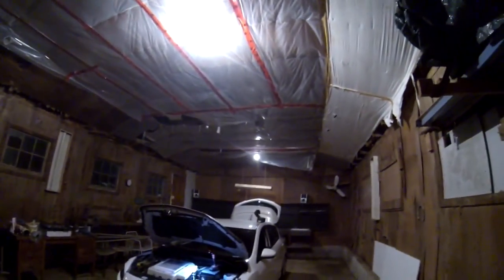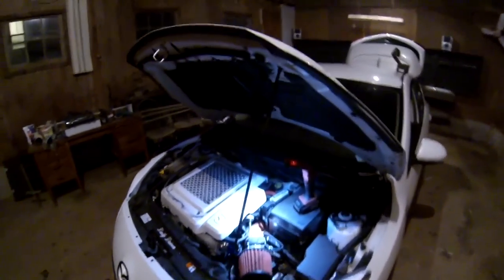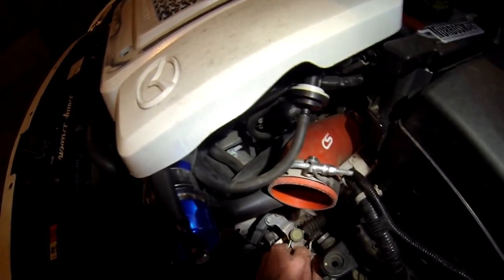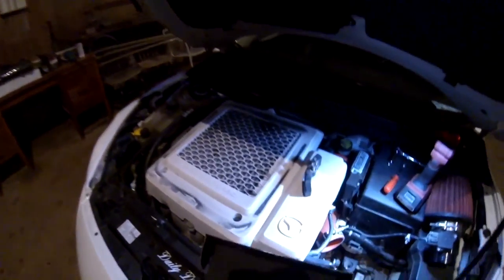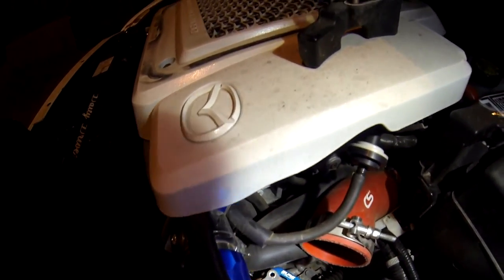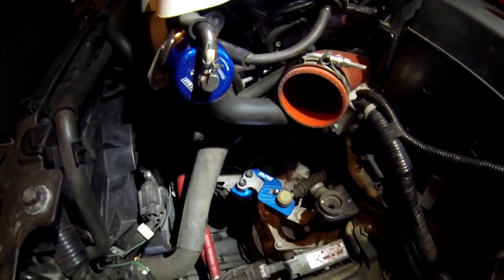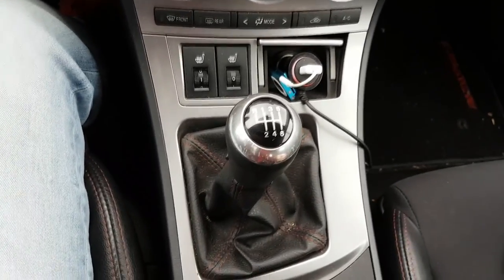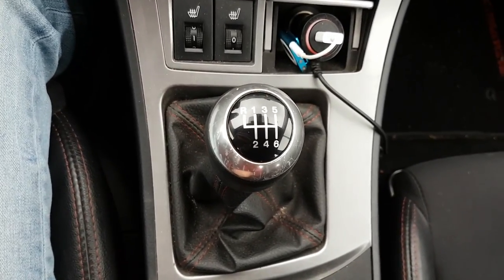Mazdaspeed 3 Short Shifter Plate & Counter Weight Install!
today i installed my short shifter plate and counter weight by SURE Motorsports ... i bought this off of Danny Courtney. Super easy install only took about 10 minutes. Love the results!